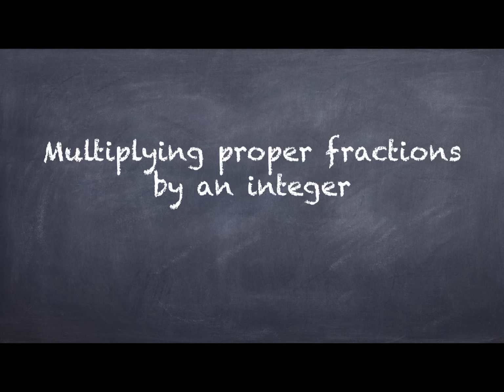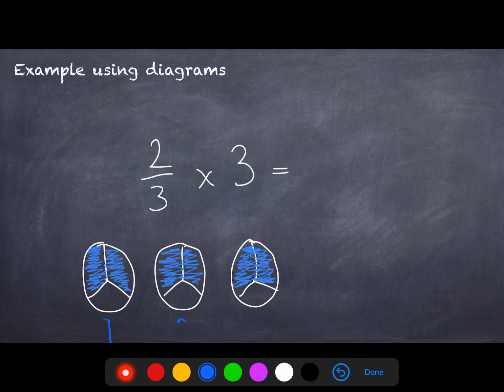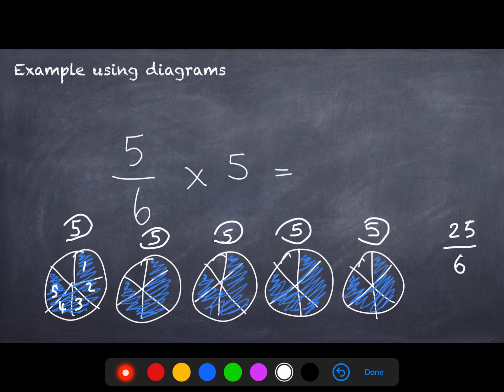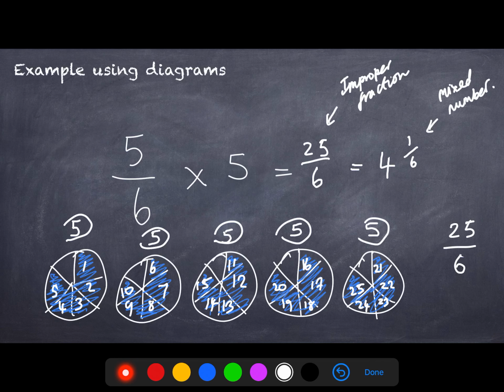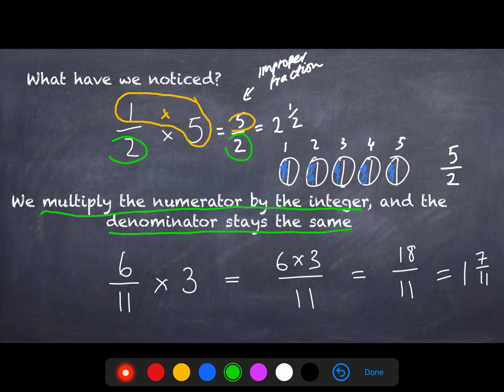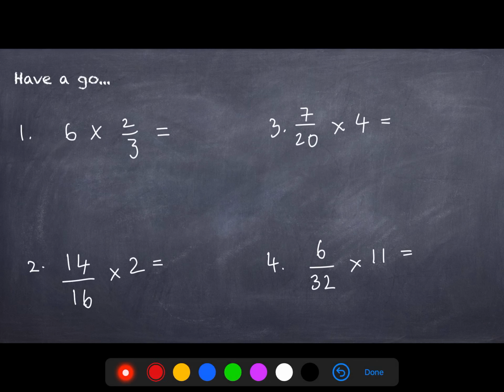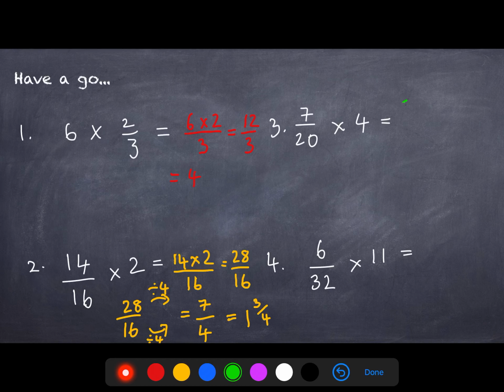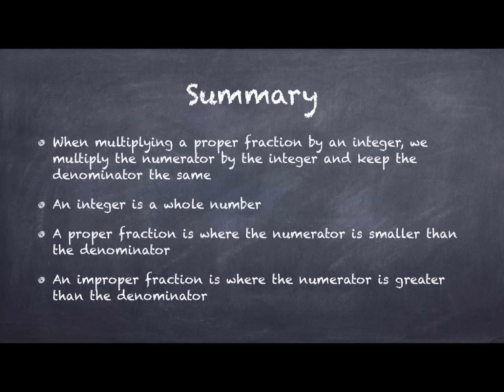Multiplying proper fractions by integers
Multiplying proper fractions by integers including methods using diagrams and without use of diagrams.